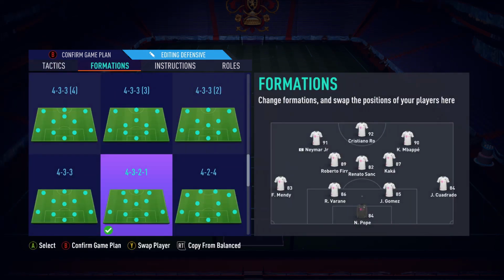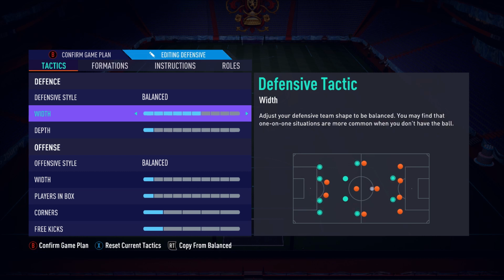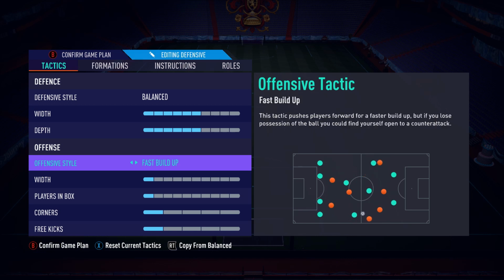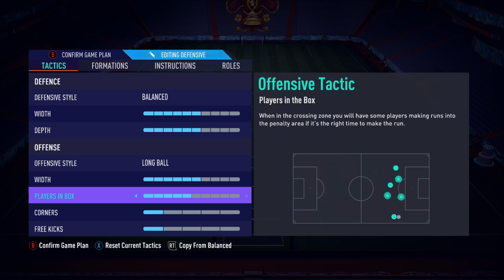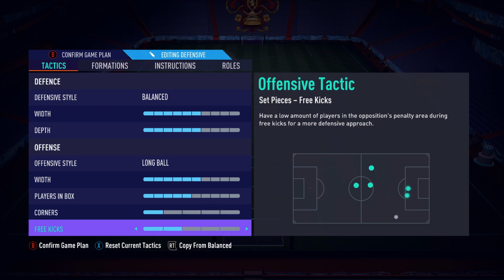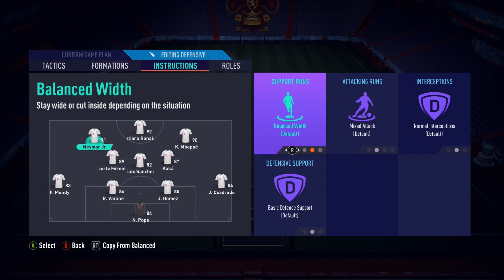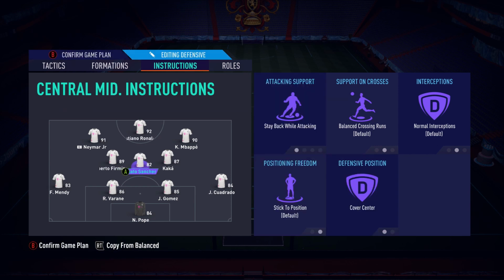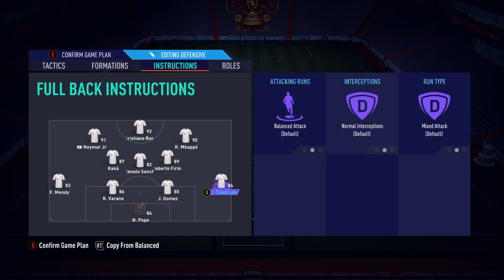FIFA 21 PRO PLAYER NEW PATCH ELITE 1 *META* 4321 CUSTOM TACTICS FOR ULTIMATE TEAM AND FUT CHAMPIONS!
Artist: Ikson
Song Name: Paradise

IN THIS VIDEO WE WILL BE GOING OVER ONE OF THE MOST UNDERRATED FORMATIONS THIS YEAR ON FIFA 21 WHICH IS THE 4321! IT IS A FORMATION THAT WORKS SO WELL BECAUSE OF THE 3 CMs IN THE MIDDLE WHICH IS THE KEY TO SUCCESS ON FIFA 21 THIS YEAR!